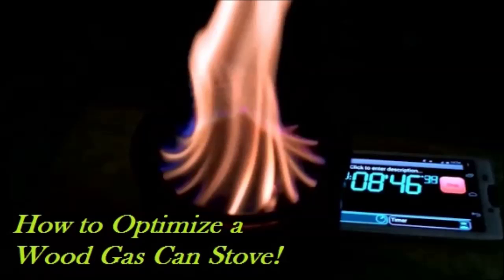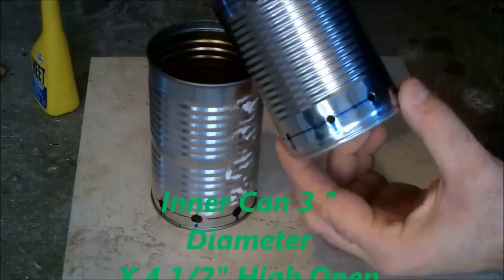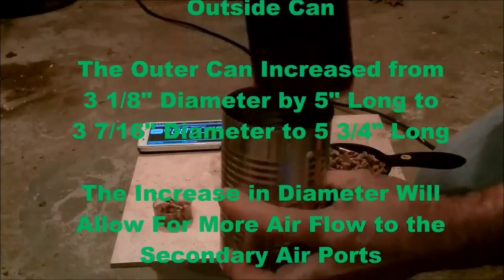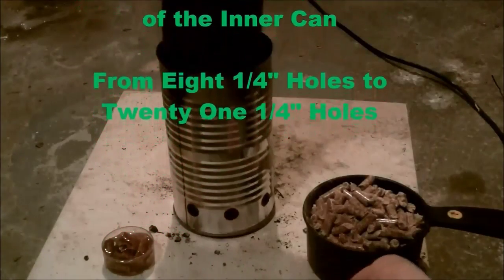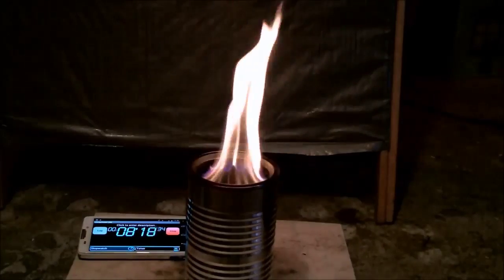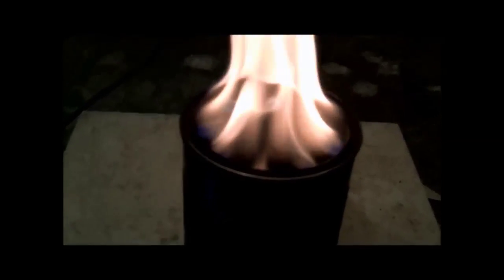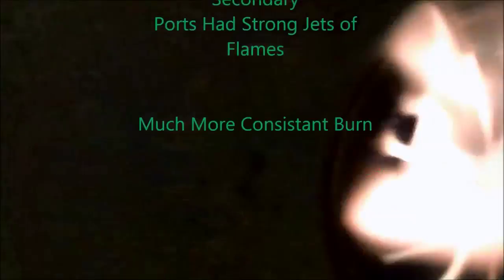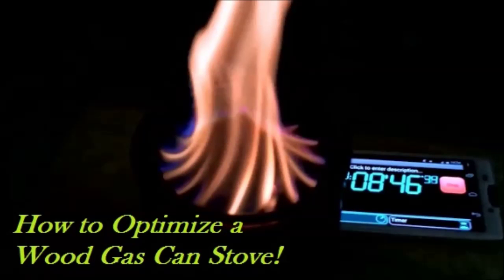How to Optimize a Wood Gas Stove! Wood Gas Stove Science!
After answering many questions about optimization of Wood Gas Can Stoves I decided to put together some various video clips from my experiments and try to offer my limited insight on the subject. Hope this helps some people understand how to better build and troubleshoot their Wood Gas Can Stoves!